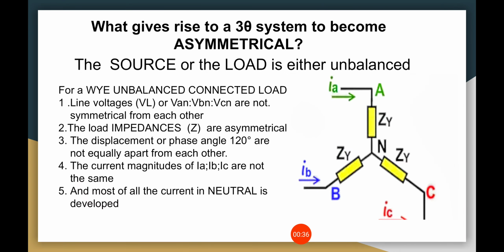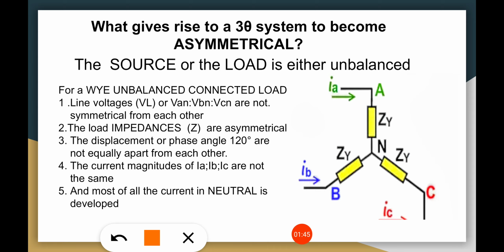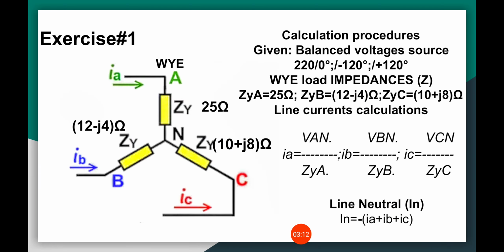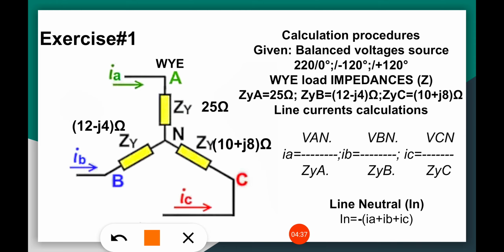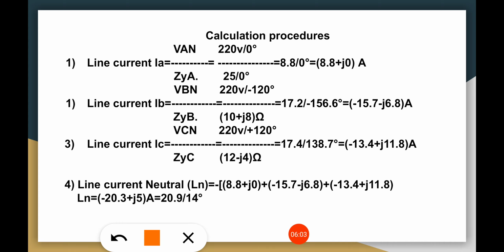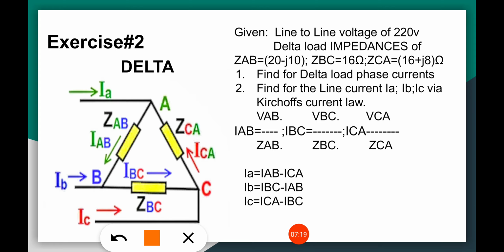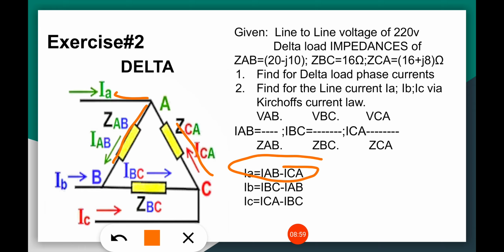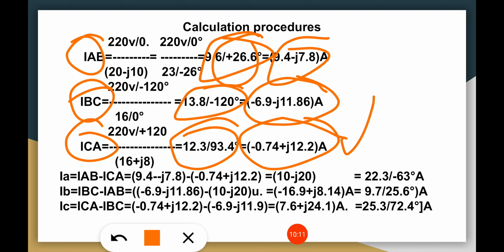THE ASYMMETRICAL WYE & DELTA CONFIGURATION PRINCIPLE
How an UNBALANCED WYE & DELTA load become ASYMMETRICAL?